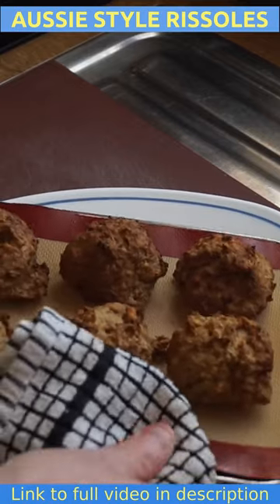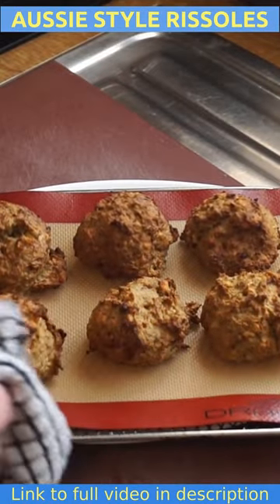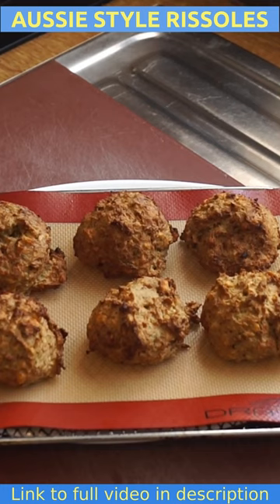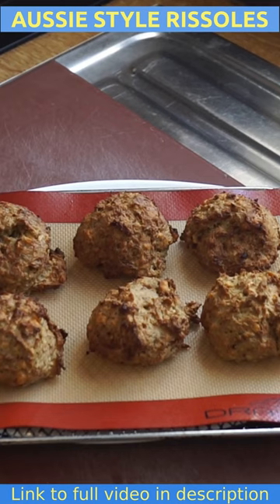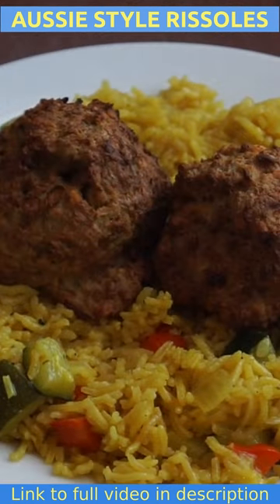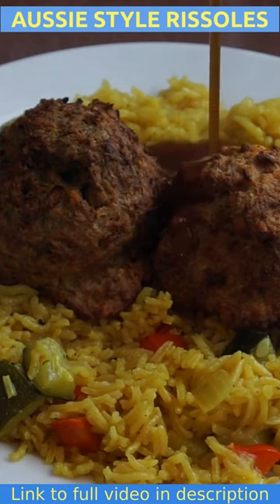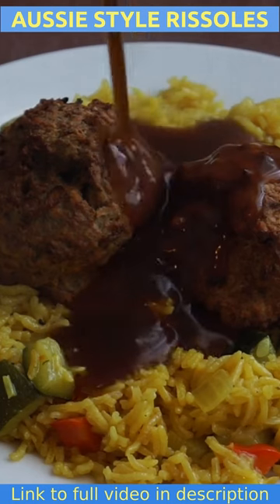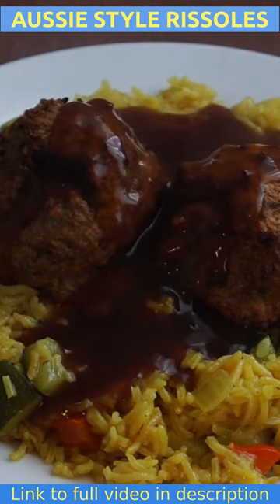Aussie Style Rissoles | Super Budget-Friendly Midweek Meal 😋🇦🇺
This simple Aussie style rissoles recipe makes a small amount of minced meat go a long long way to make a super budget friendly midweek meal.

Many thanks to my great friend Emma Baird for teaching me the value of thrift! Emma you are an inspiration! This is Jedi level emmering!!!

Visit my searchable blog for more information and some of my prevideo era recipes:

Hollyland Lark M1 digital wireless microphone.